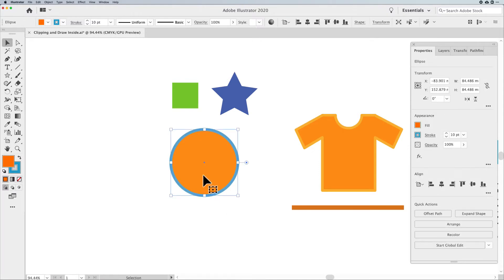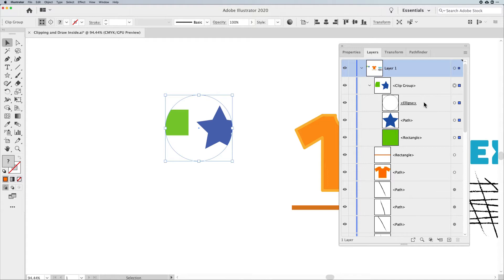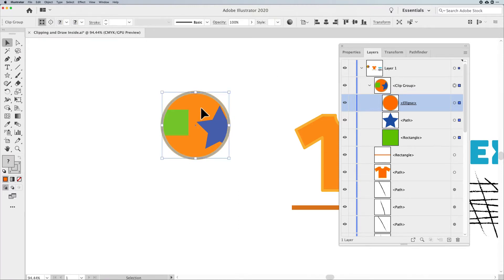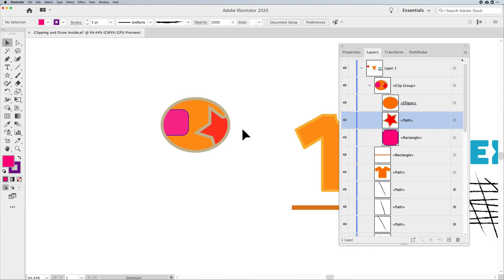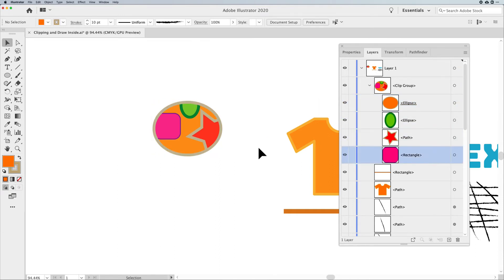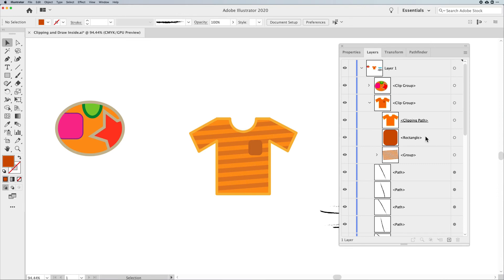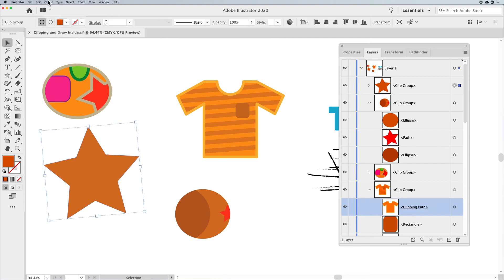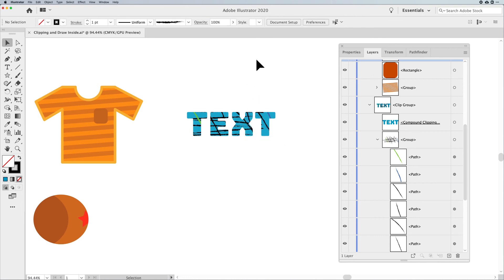Clipping Mask or Draw Inside? Which one works best in Adobe Illustrator.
Adobe Illustrator has had Clipping Masks for many version but many people stumble through it or have their own quirky methods of making things mask correctly. You want to learn ALL the ins and outs as well as this Draw inside method? Watch this and see how cool this can be.